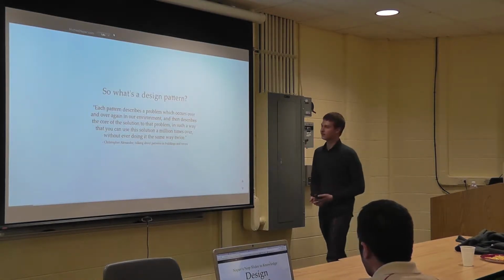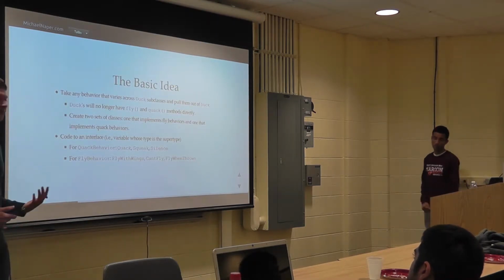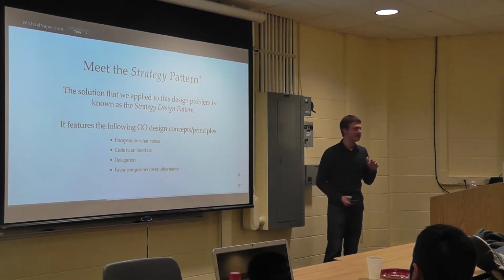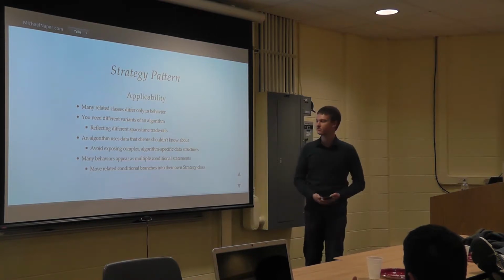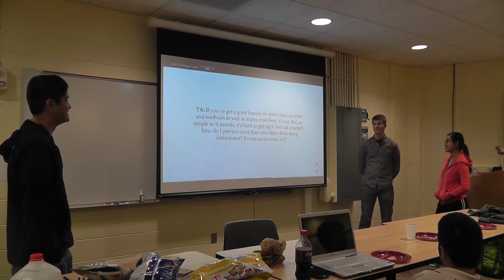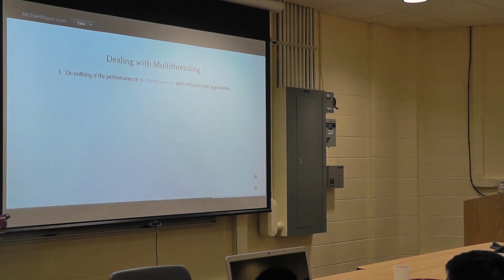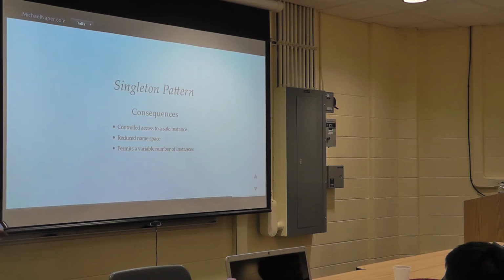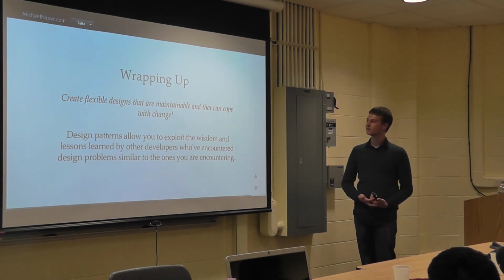Design Patterns - Michael Naper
Tech talk by Michael Naper, April 3 2013.

Topics:
- What is a design pattern?
- Example: Quacky ducks
- Strategy pattern
- Singleton pattern
- How to select a design pattern